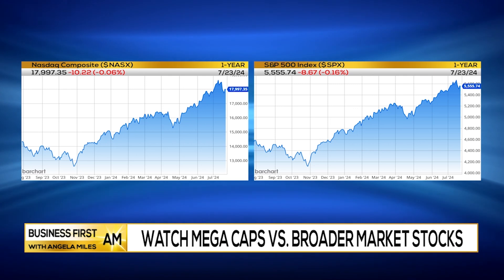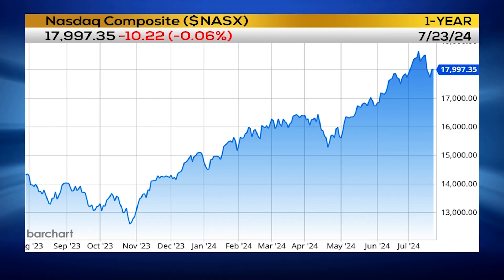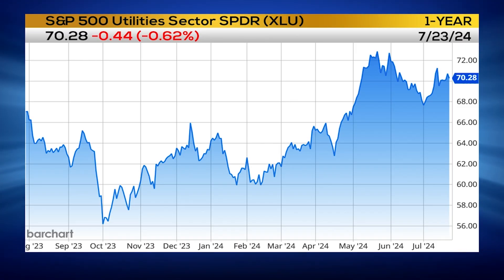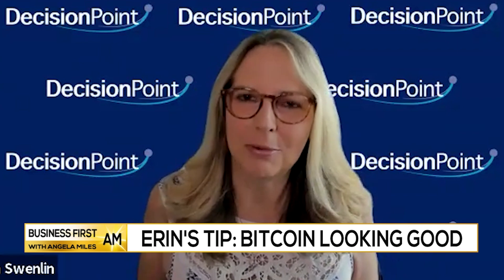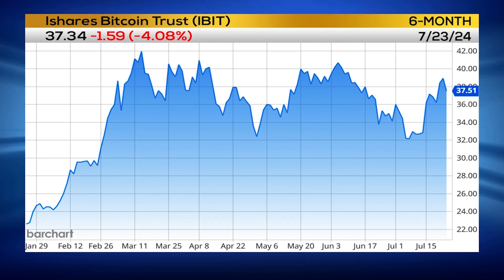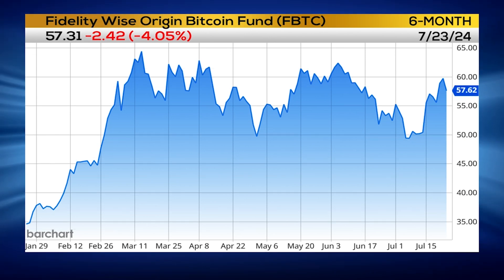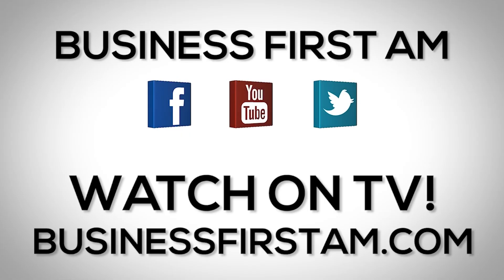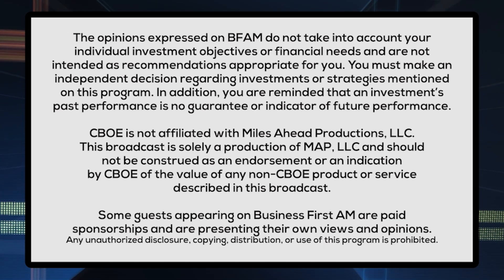Bitcoin Looks Good For ETFs (IBIT & FBTC)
Erin Swenlin, VP & Senior Technical Analyst at DecisionPoint.com